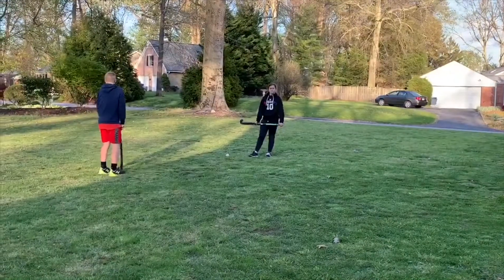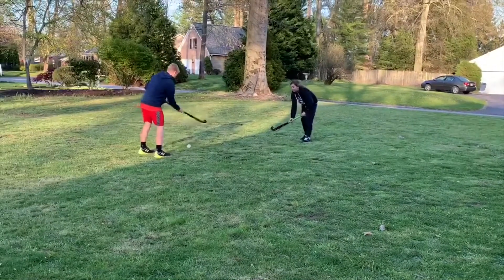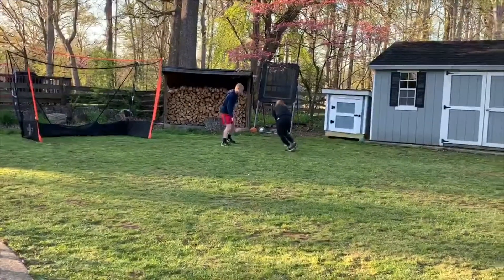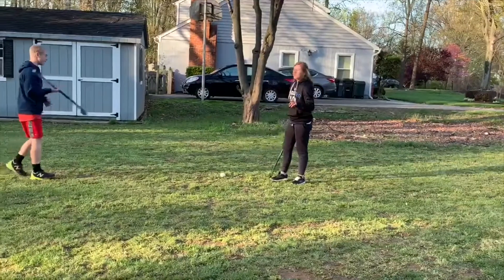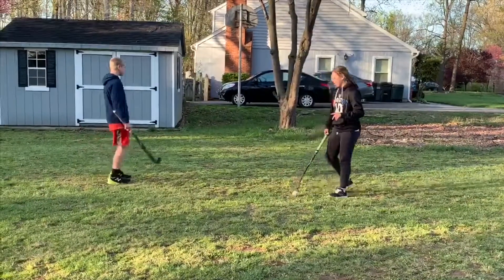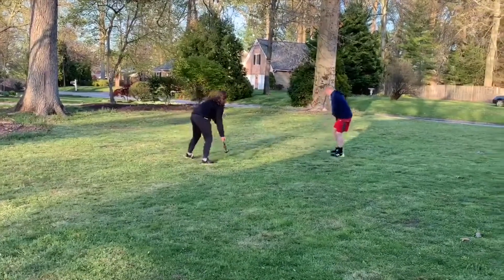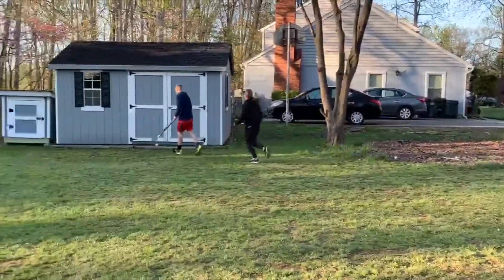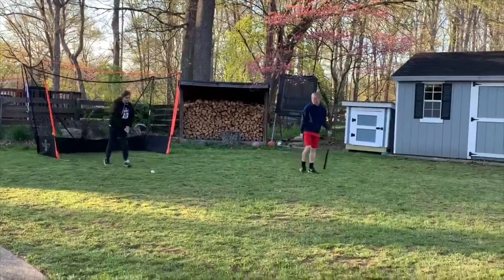Backyard Field Hockey, presented by STX - Natalie Machiran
U.S. U-16 Women's National Team athlete Natalie Machiran and her brother came up with their own Backyard Field Hockey game while using Powerplay Challenge spinner.